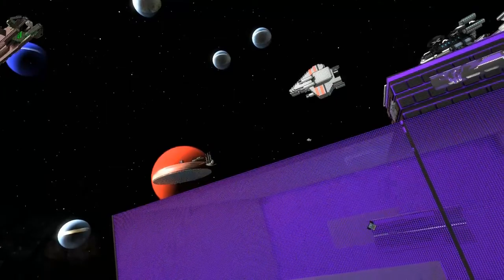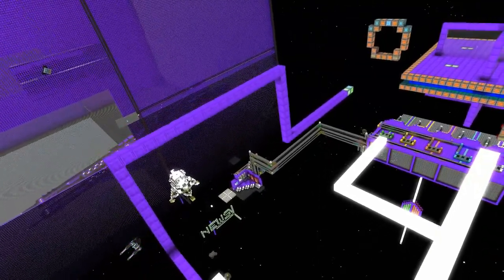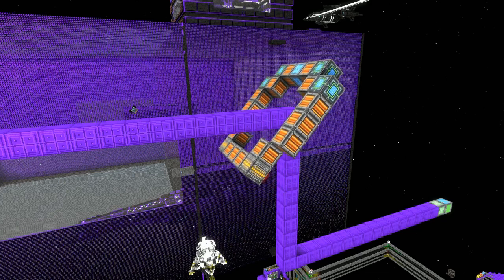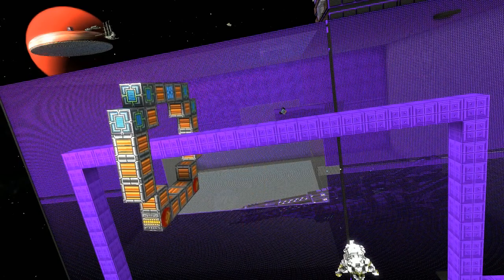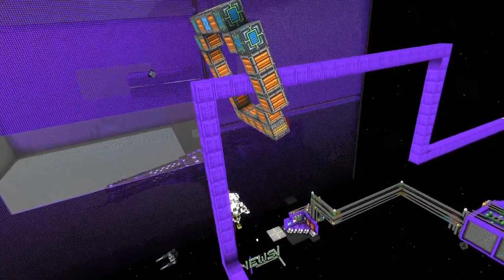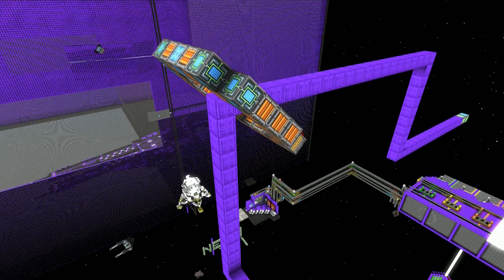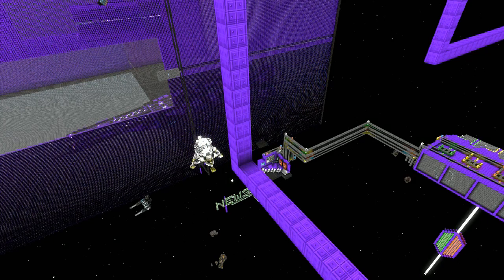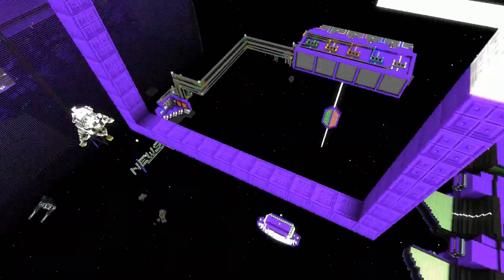Starmade Ep539: Dalmont Pilots the Ring of Fire! [CHALLENGE ACCEPTED]